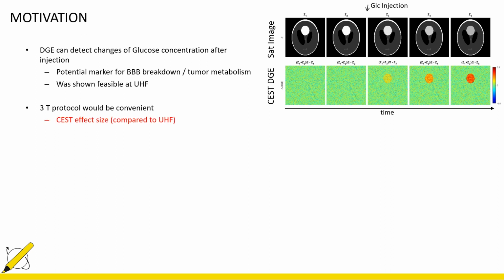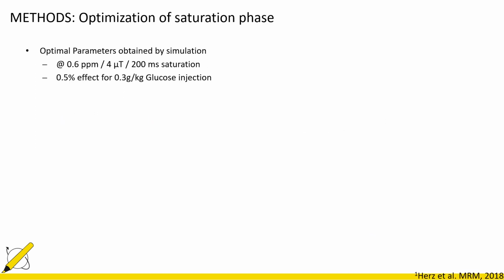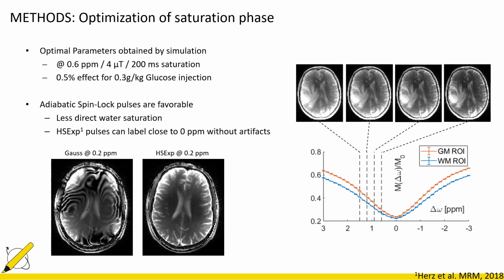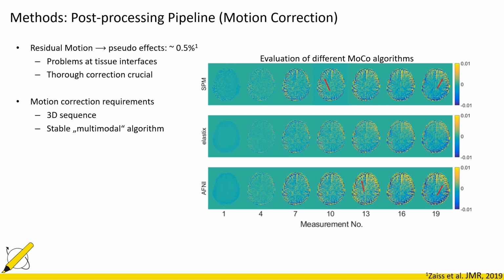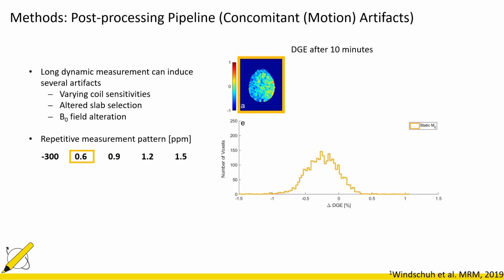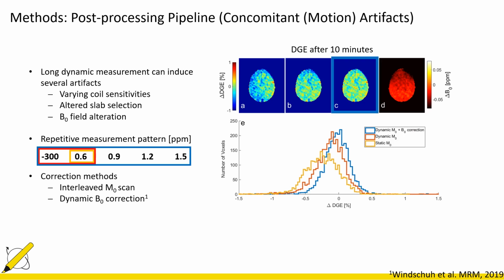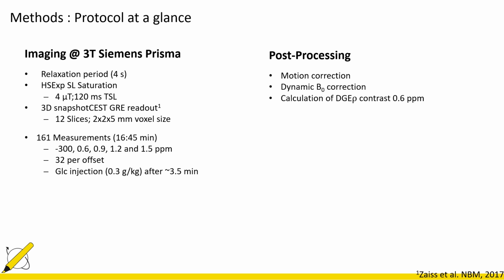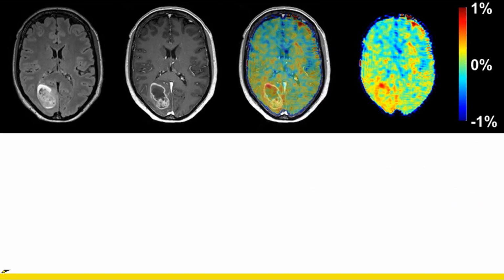Q&A with Kai Herz and Moritz Zaiss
Video-slides accompanying the MRM Editor's pick for November entitled "T1ρ-based dynamic glucose-enhanced (DGEρ) MRI at 3 T: method development and early clinical experience in the human brain" by Kai Herz and Moritz Zaiss from Magnetic Resonance Center at the Max Planck Institute for Biological Cybernetics in Germany.